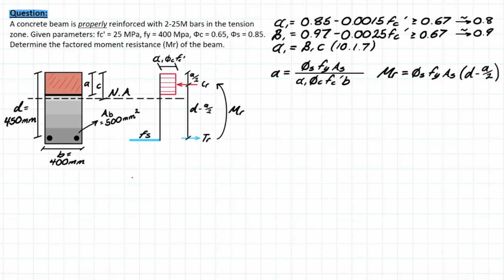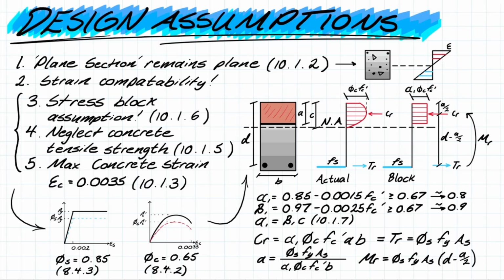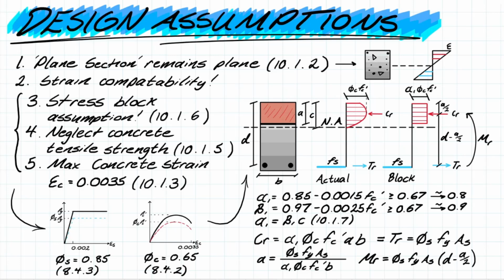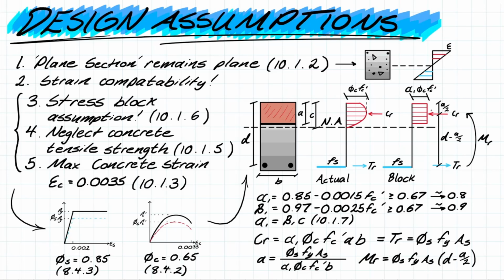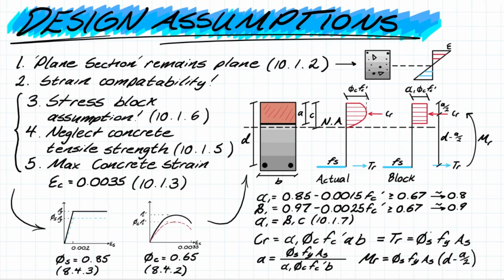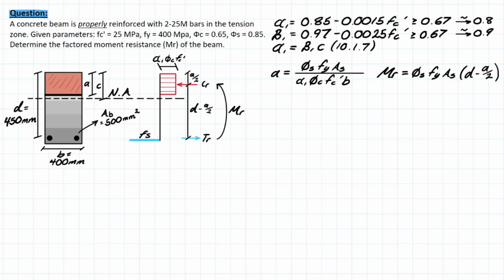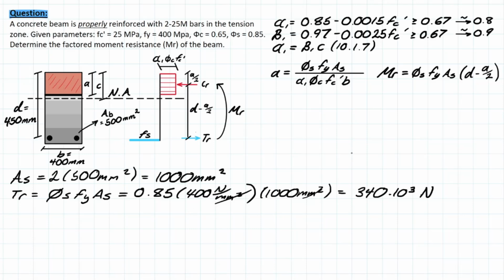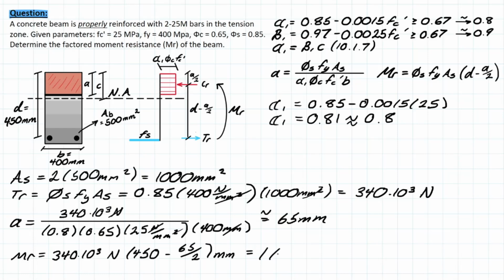Solve Moment Resistance for Concrete Beams!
Hi guys! I hope you find this video helpful! I plan to slowly introduce the concepts of concrete design on this channel based on CSA A23.3. We cover moment resistance and design assumptions in this video. The following question is covered.

A concrete beam is properly reinforced with 2-25M bars in the tension zone. Determine the factored moment resistance (Mr) of the beam.